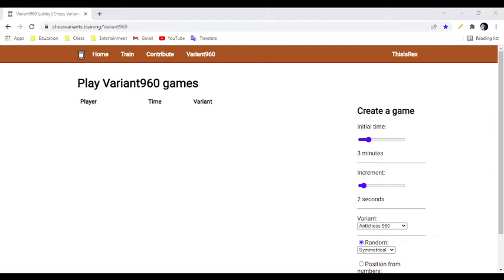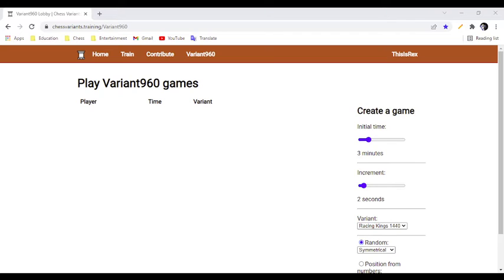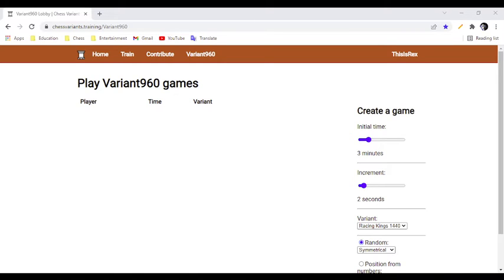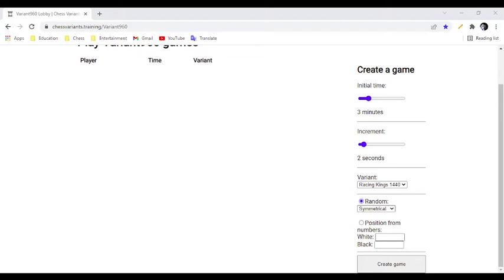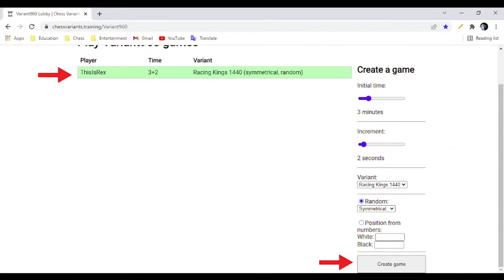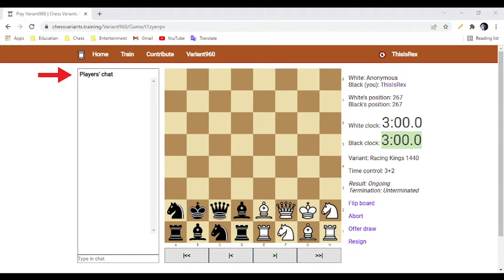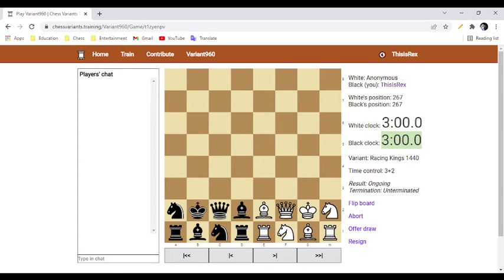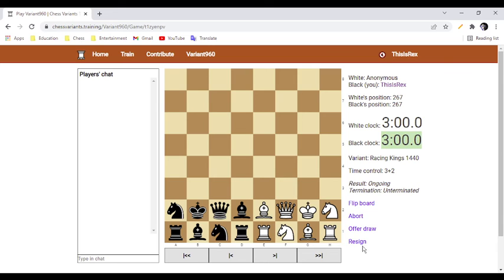2022 Racing Kings 1440 OC CVT Tutorial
This video shows you how to send a seek, accept a seek, offer a rematch, and what to toggle on CVT.